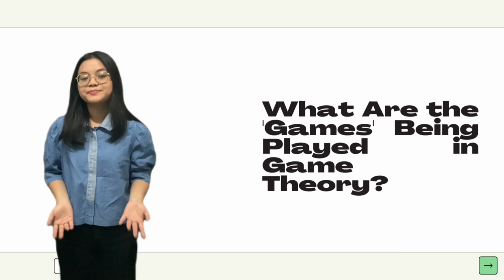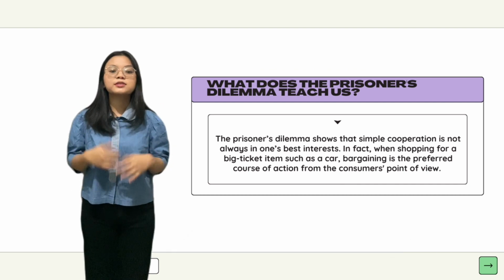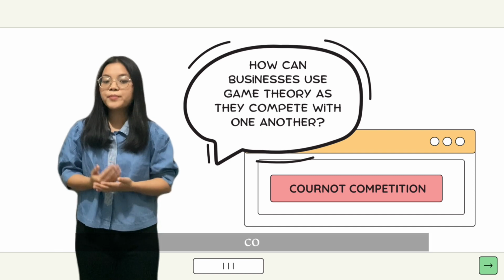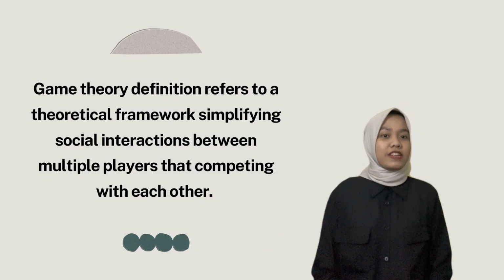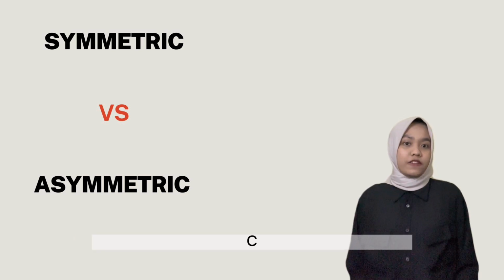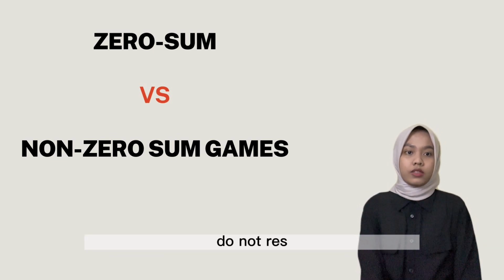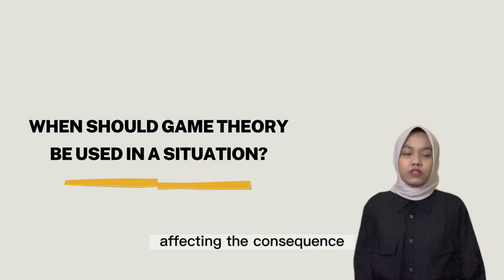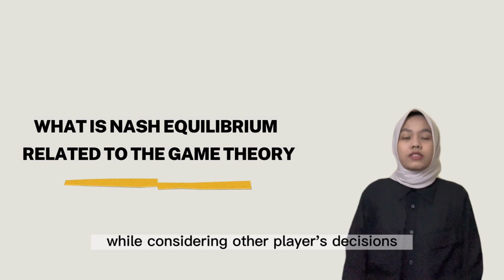Game Theory and Nash Equilibrium Group Caramel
The Dramas of college student about assignment (Game theory and Nash equilibrium)
Nama kelompok:
1. Siti Saarah
2. Amelia Yasmin
3. Aura Aulia
4. Putri Aryani

MPUKU_Trisakti_CARAMEL_Dosen:DrAmir Fikri_GameTheory